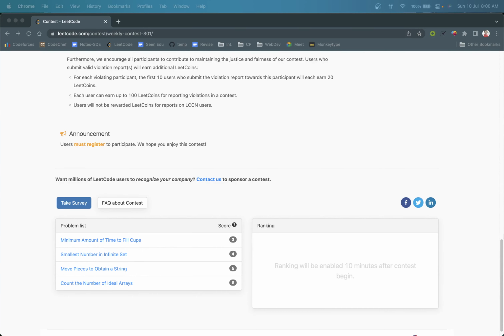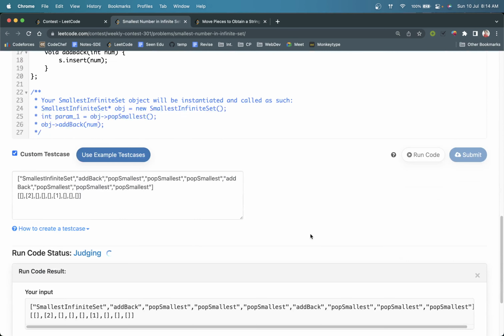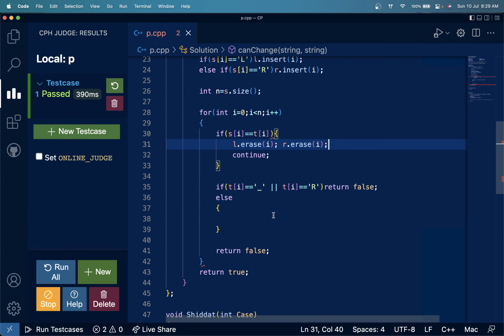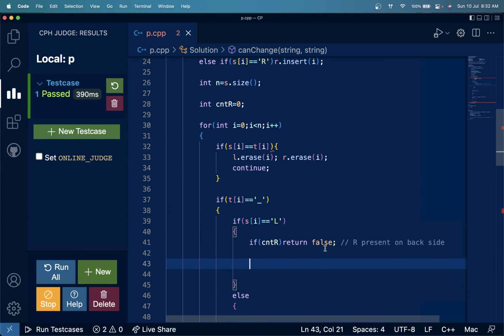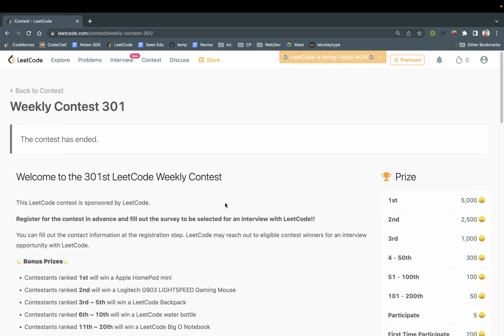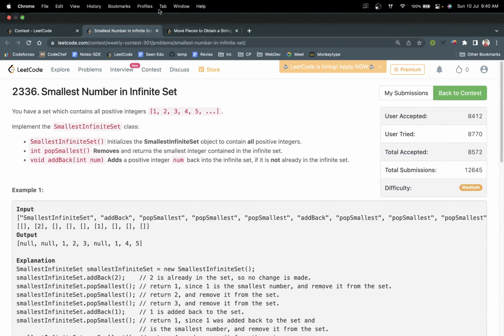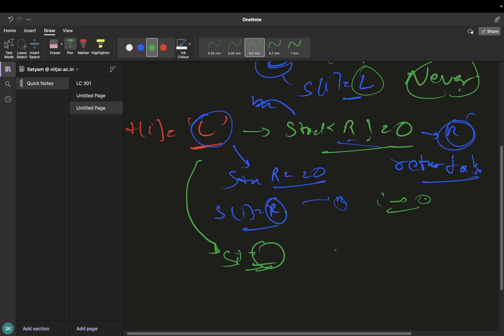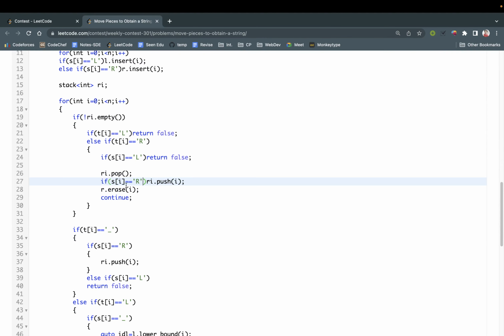LeetCode Weekly Contest 301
00:00 Minimum Amount of Time to Fill Cups
10:50 Smallest Number in Infinite Set
14:42 Move Pieces to Obtain a String
1:18:50 Solution A
1:23:54 Solution B
1:27:12 Solution C